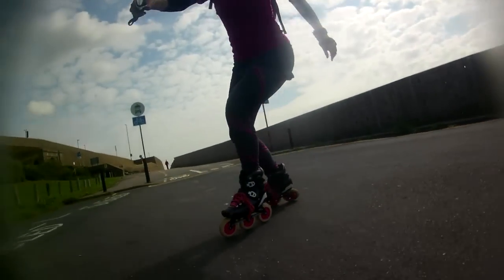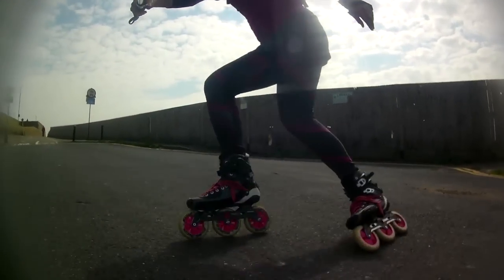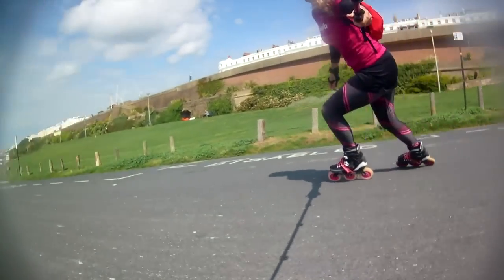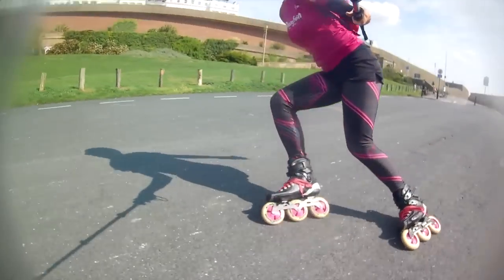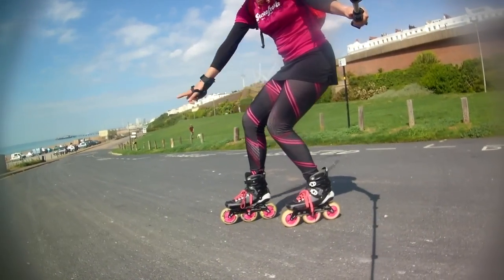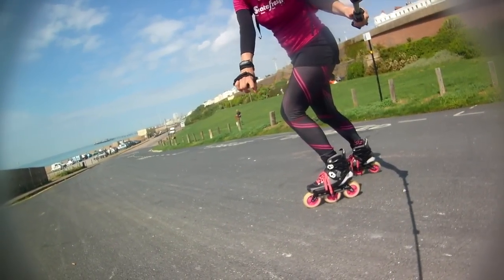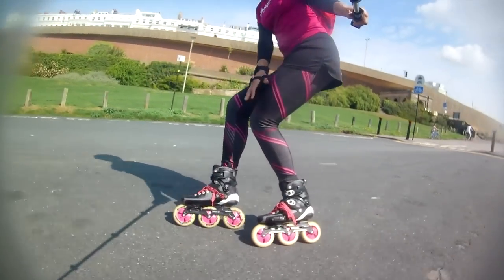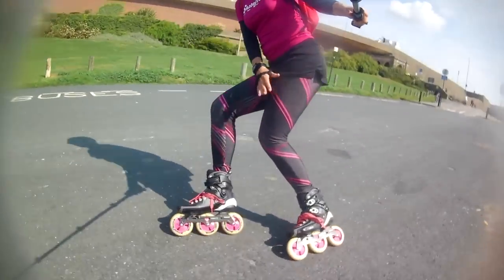How to control speed on slopes with slalom Parallel and Lunge Turns on inline skates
Asha Kirkby from Skatefresh.com teaches the 2 different turns you can use on slopes to control speed and stop on hills (when you have suitable space and don't need to go straight down a hill).
For more Free tutorials and video classes, check out the 'Courses' page on new website where Free Trials are available on all courses.

• Champion figure skater who represented Great Britain internationally.
• Founder of Skatefresh.com (London’s oldest Skate School and first Virtual Skate School)
• 342 Instructors Certified worldwide

Learn to skate or improve your skating Online with FREE Professional Video Tutorials from Asha Kirkby

1. Static Preparations + Basic Movement
2. Heel Brake Stop
3. Develop your Basic Stride

1. Lunge Turn
2. Spin Stop
3. Develop your Fitness Stride

ADVANCED - FREE VIDEO TRAININGS
Learn the Powerslide for fast immediate stopping, anytime, anywhere.
Understand and master the Double Push for fast, impressive, powerful skating

1. Barrel Roll
2. Backwards Powerslide
3. Develop your Double Push Speed Skating Technique